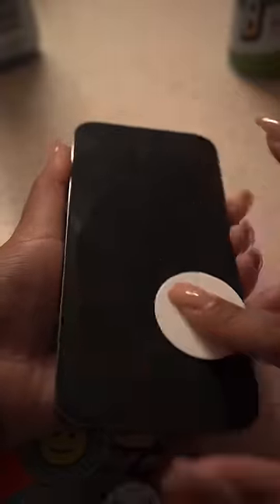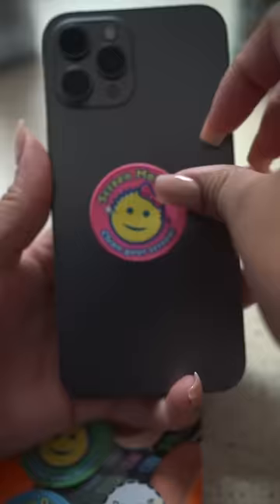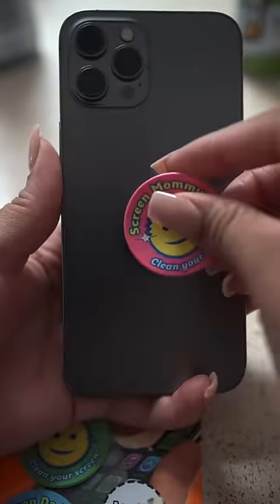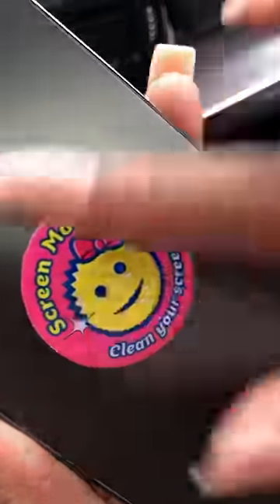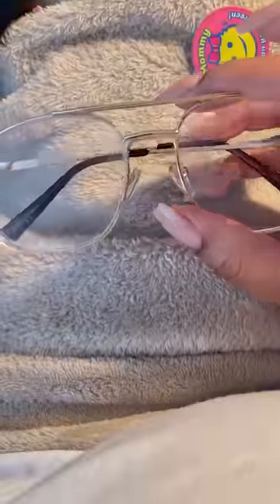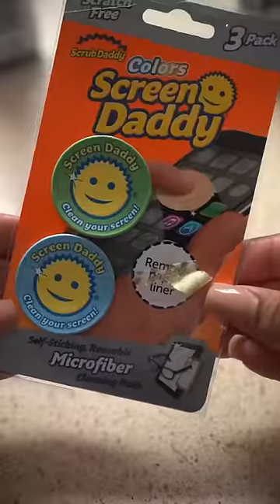Screen daddy by scrubdaddy